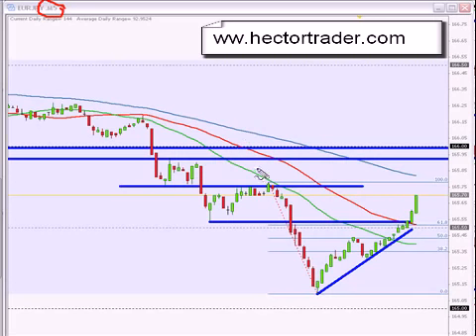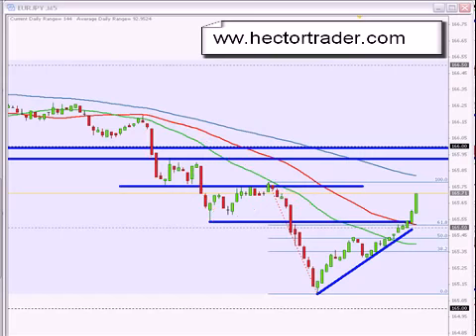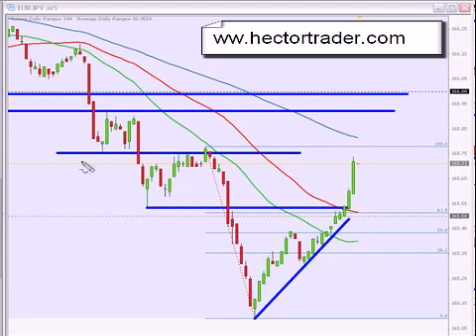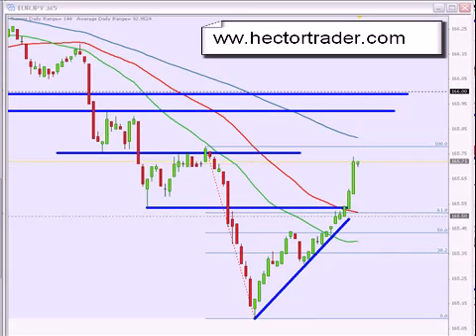FOREX TRADING - Scalping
Learn To Trade Forex Directly From A Professional Trader. Watch My Live Forex Videos.  http://